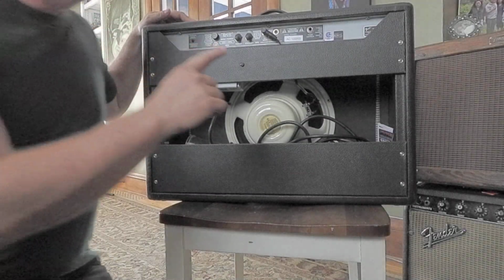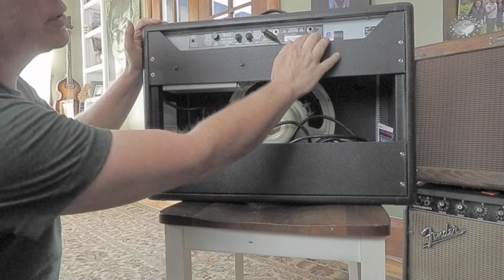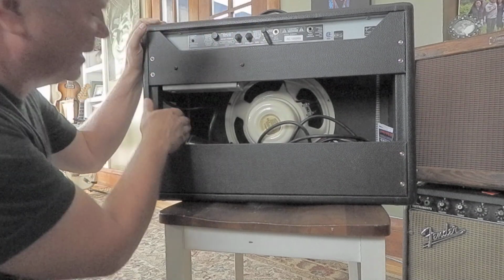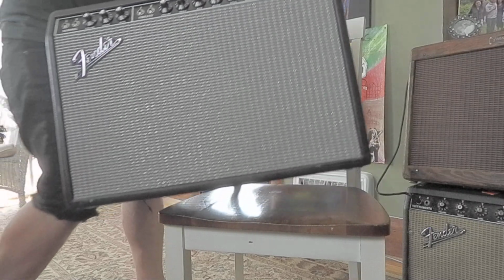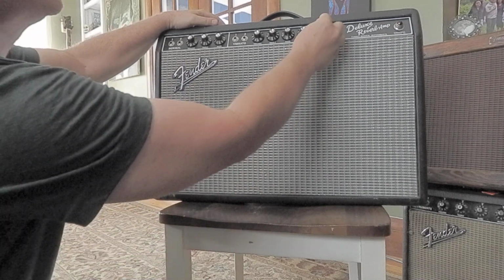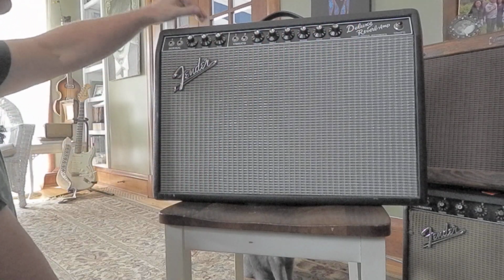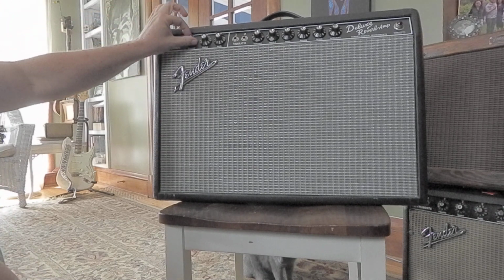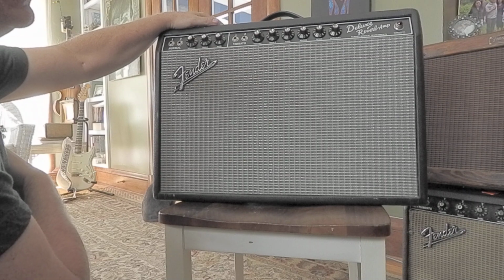"Inspecting" a Reissue Deluxe Reverb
If you are considering getting into vintage or classic tubes amps, I'd look at the Fender Deluxe Reverb Reissue. Not the silverface '68 custom model, but the real simple regular black face one similar to what is featured in this video.

I don't think too many of us would confuse one of these for an original 60's model, but it's worth taking a minute to eliminate any confusion.

This amp sounds really good! Now for the mods that must be performed heh heh heh. You know how I am reluctant to automatically modify my gear, but this reverb is going to work so much better with a new tank from Surfy Industries. We'll do a sound check on it soon and you can hear what I'm hearing.

Mainly I wanted to introduce the look of the reissue amps for those who might not know the differences. In my mind, the key difference is the printed circuit board verses a hand-wired circuit board. There is a chance I might rebuild this into a hand-wired amp too. These are in plentiful supply so I won't feel too band making a few improvements on it as time and budget allows.